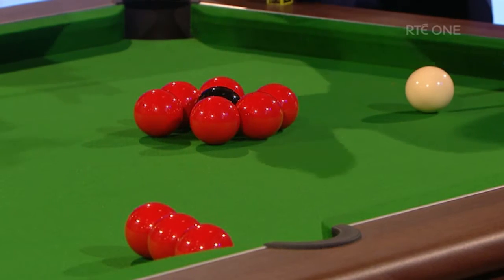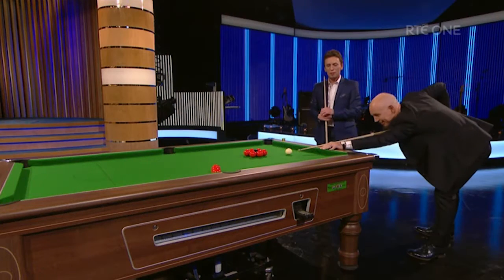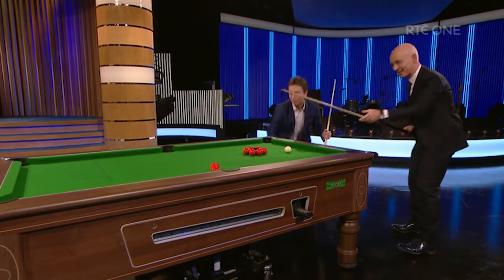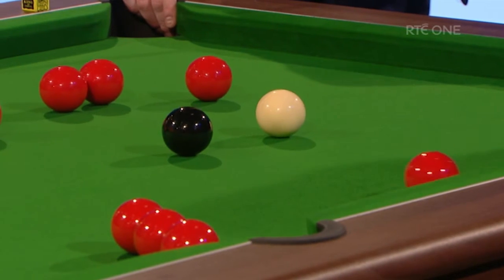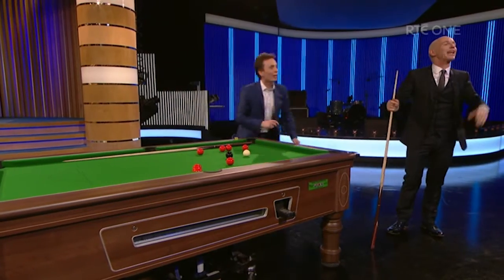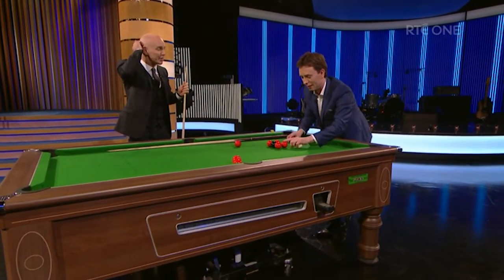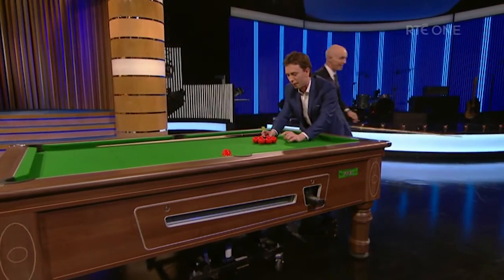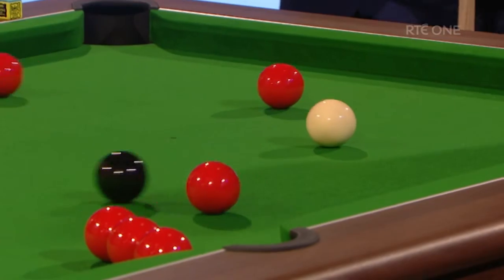Ken Doherty Trick Shot | The Ray D'Arcy Show | RTÉ One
Ken Doherty Ken teaches Ray a trick or two.